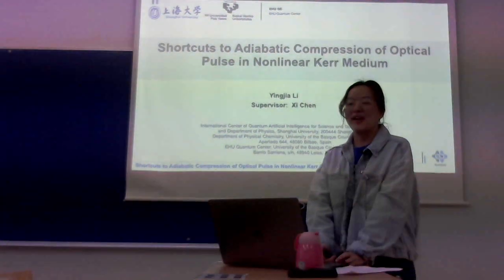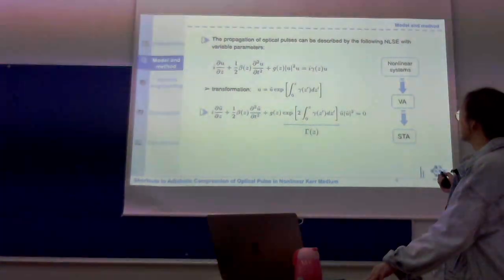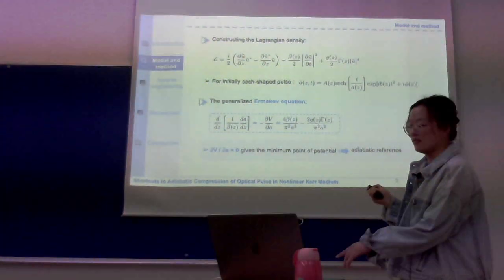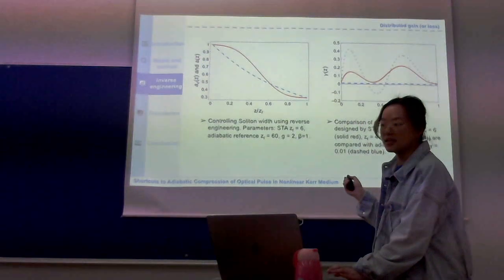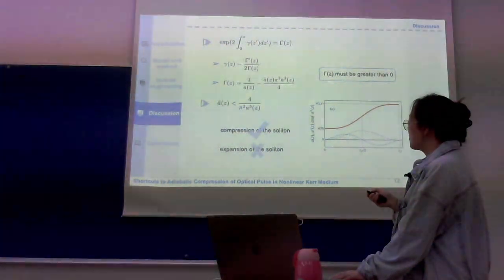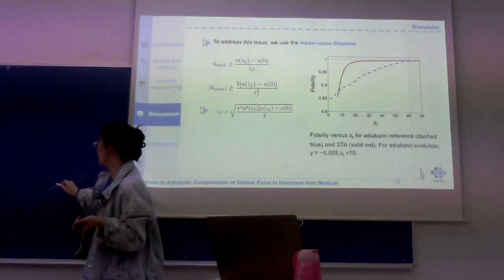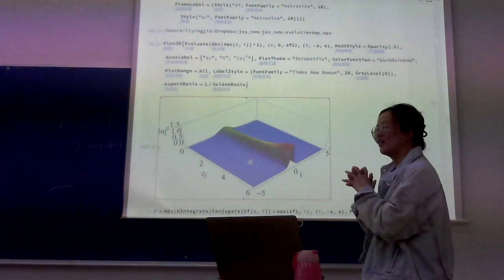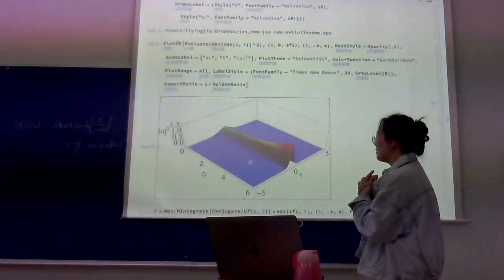Yinglia Li - Shortcuts to Adiabatic Compression of Optical Pulse in Nonlinear Kerr medium